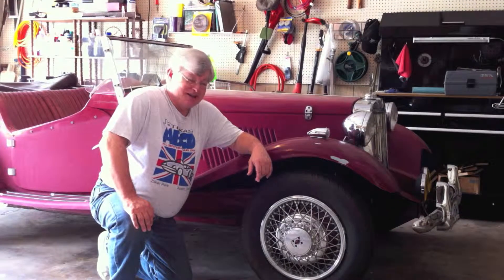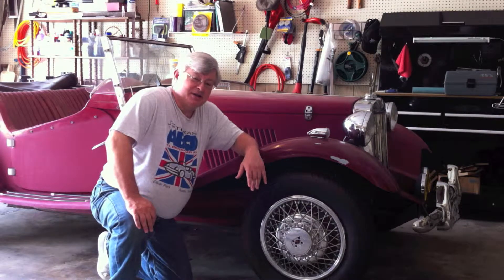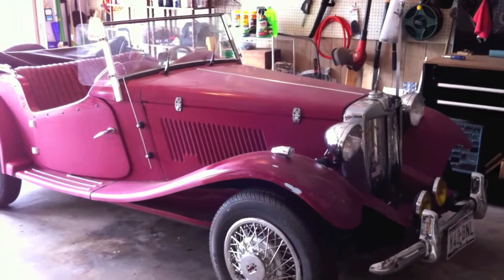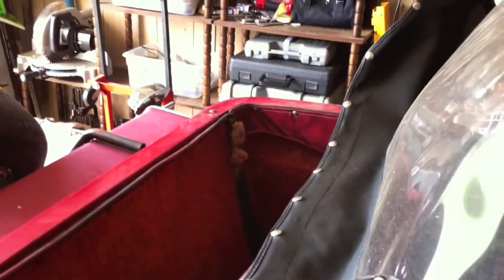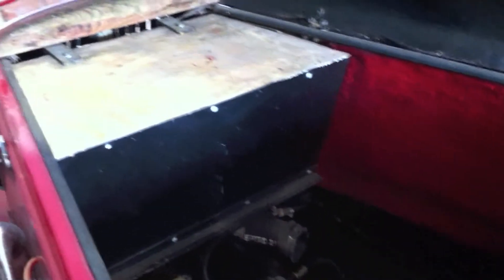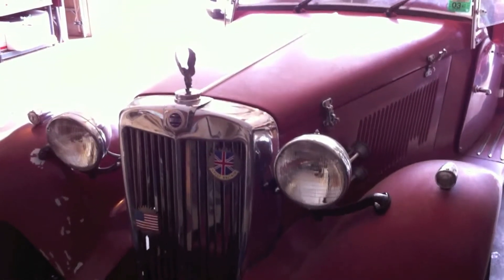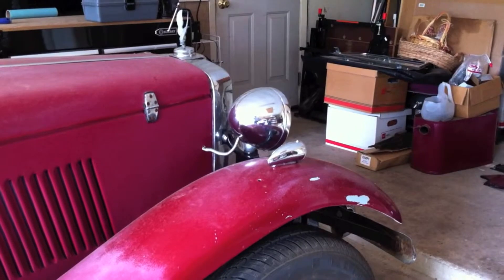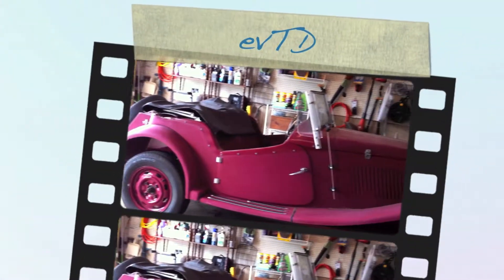evTD.mov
Project Introduction: converting a replica of an early 1950's MG TD built on a 1973 VW Beetle chassis to electric power. Check for periodic progress reports.